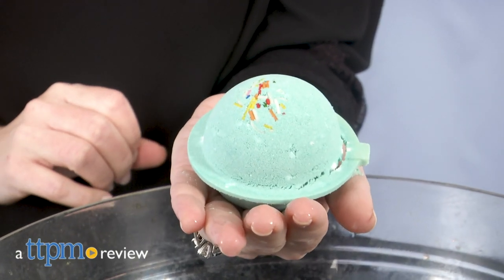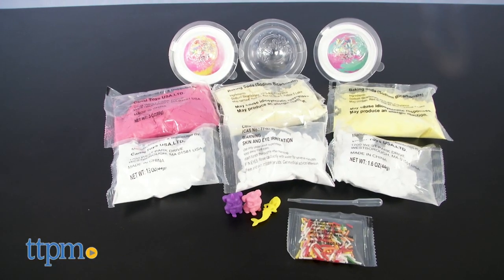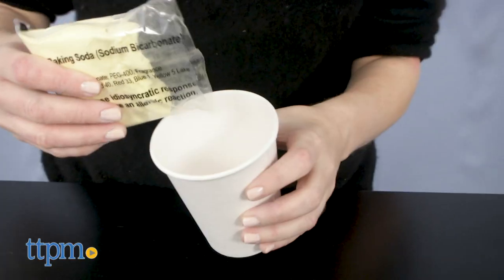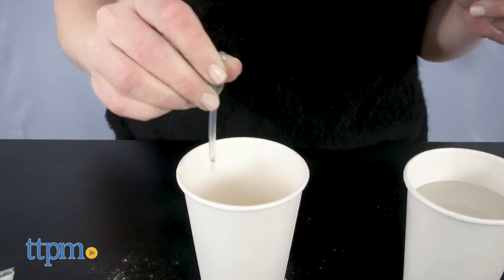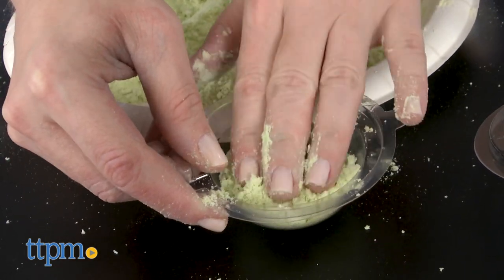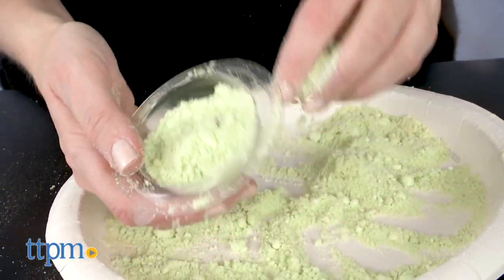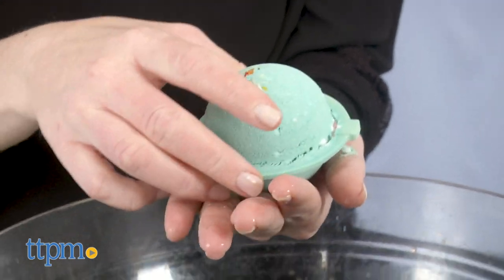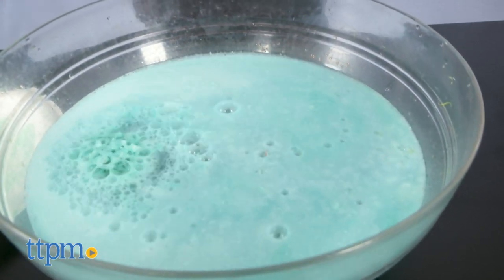So Bomb DIY 3-Pack Bath Bomb Kit from Canal Toys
Today TTPM is reviewing the So Bomb DIY 3-Pack Bath Bomb Kit. Mix baking soda, water, and citric acid to create different colorful and scented mixes, then fill the molds, let dry, and you've got bath bombs that will fizz up in the tub. You can even decorate them with sprinkles and include a hidden figure inside. See more in this video review and tutorial. For full review and shopping info

Product Info: Pamper yourself with bath bombs you make yourself with the So Bomb DIY 3-Pack Bath Bomb Kit. It comes with the ingredients kids need to make three bath bombs each with a hidden figure inside.